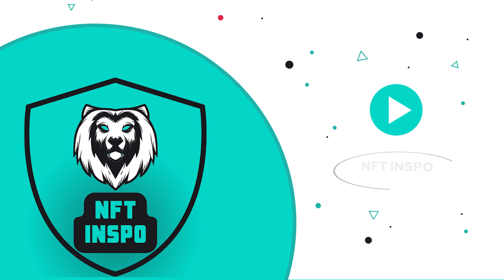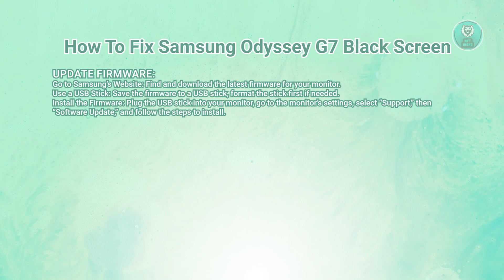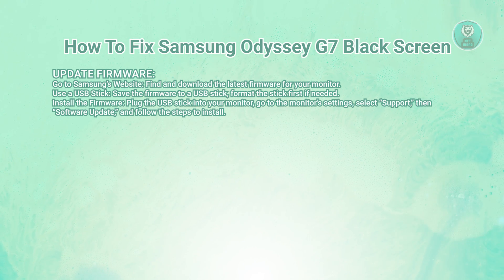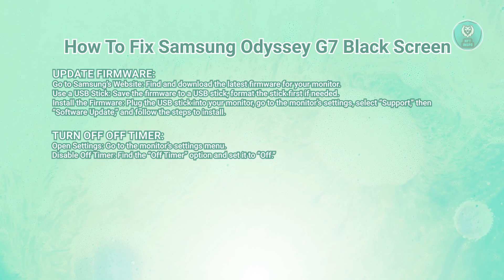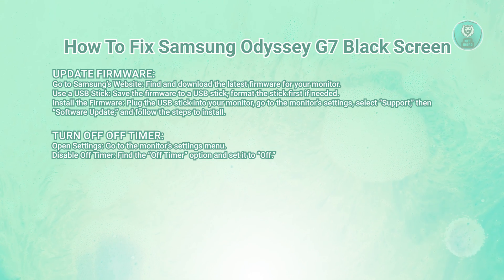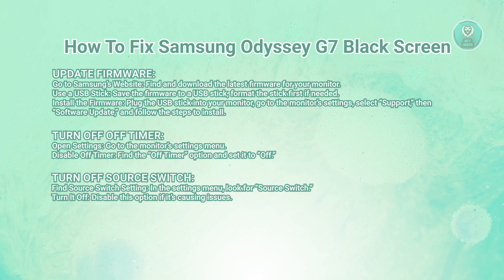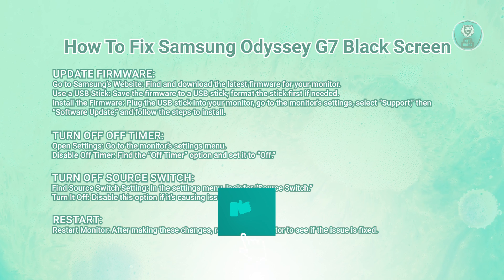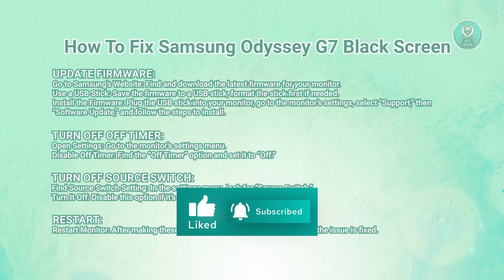How To Fix Samsung Odyssey G7 Black Screen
If you want to be able to fix the samsung odyssey g7 black screen issue, then this video will be perfect for you!